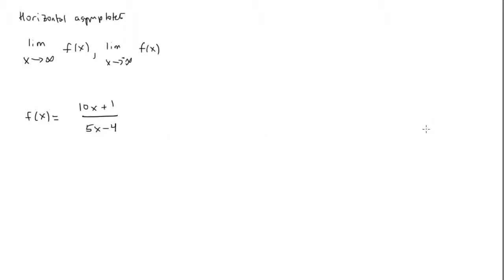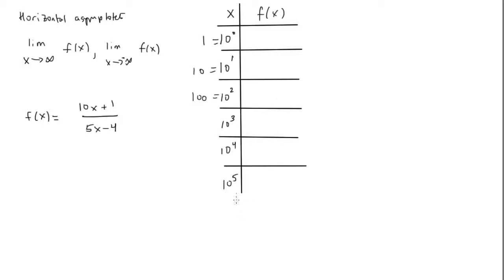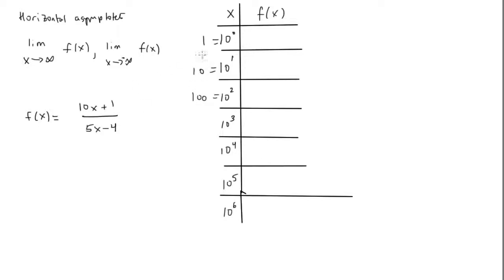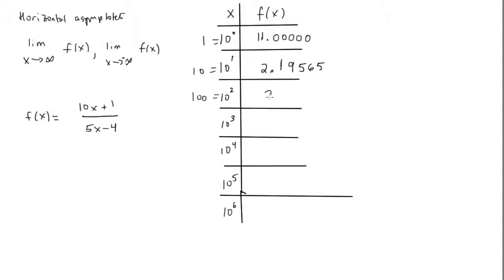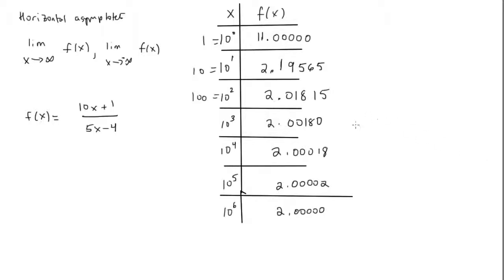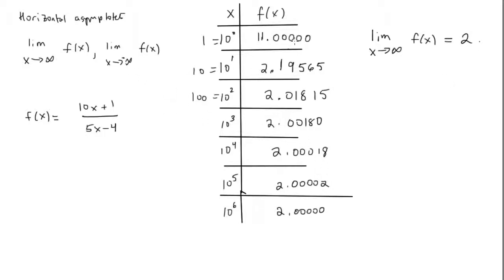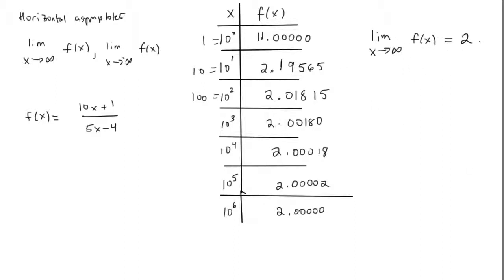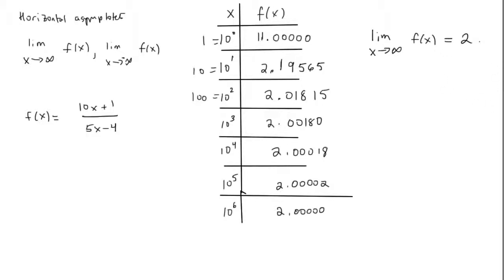Pre-class video: Section 5.5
Blast from the past: horizontal asymptotes and limits at infinity.